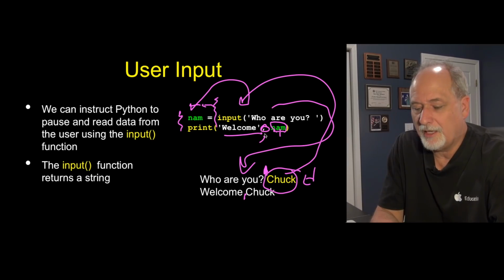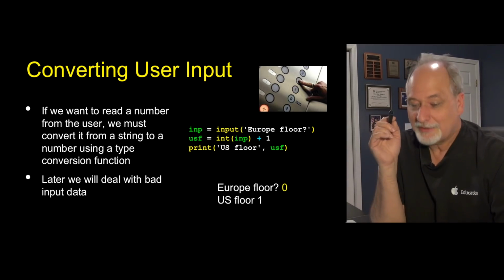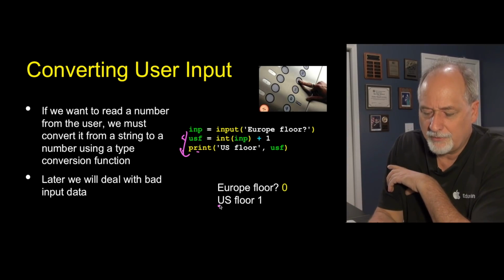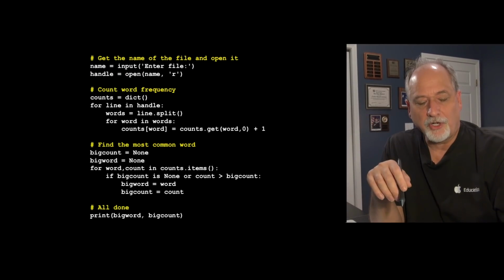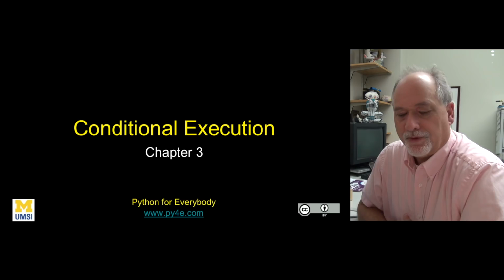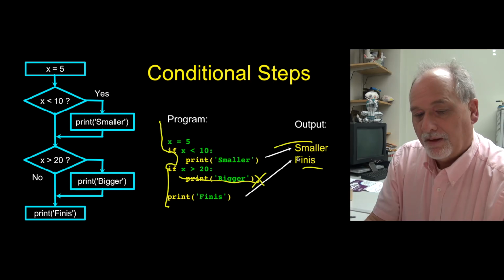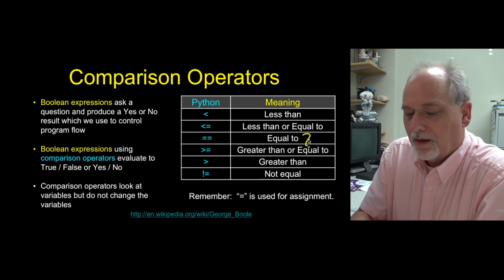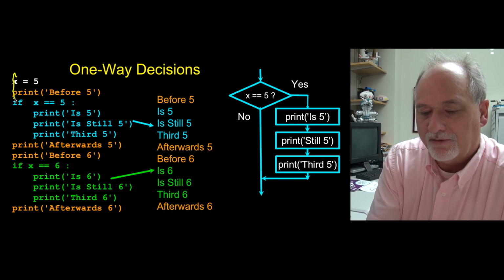Python - Conditional Execution - 10 Minutes Videos 009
Conditional Steps
Conditional Execution
Converting User Input